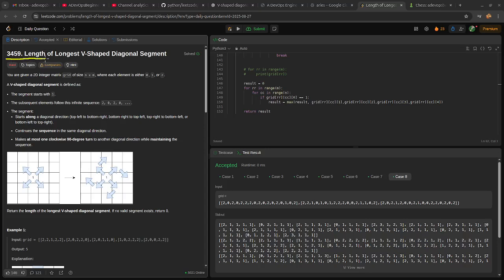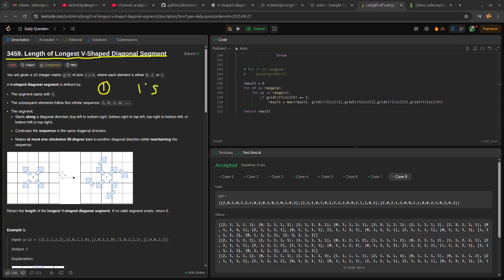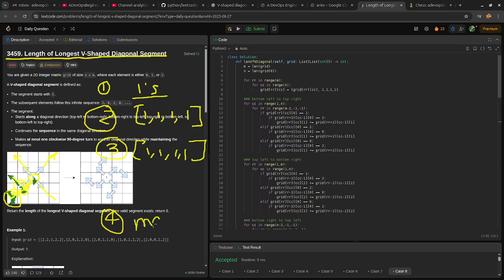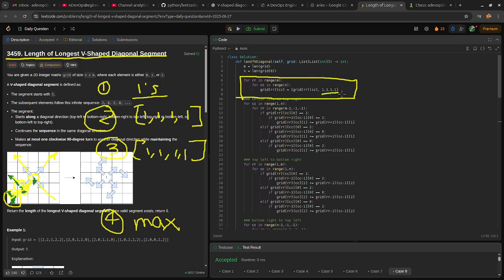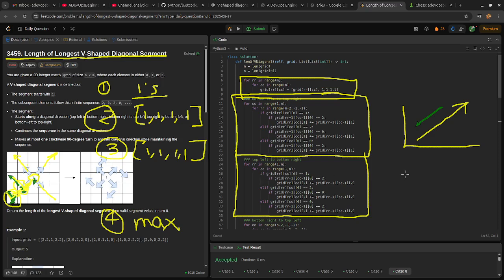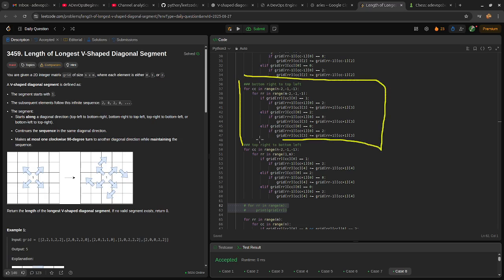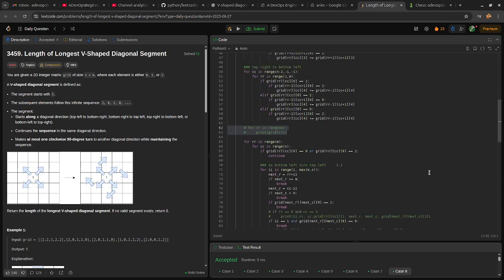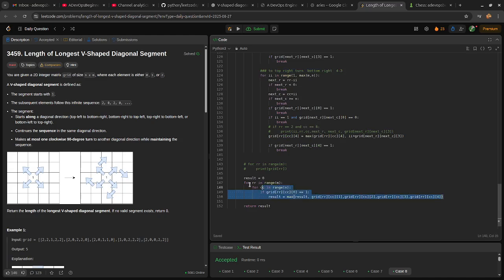Leetcode Daily Challenge HARD problem 3459. Length of Longest V-Shaped Diagonal Segment | DevOps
Leetcode Daily Challenge HARD problem 3459. Length of Longest V-Shaped Diagonal Segment | DevOps Python Practice